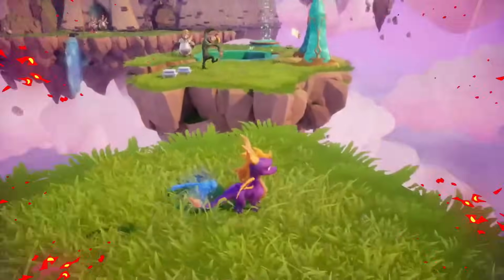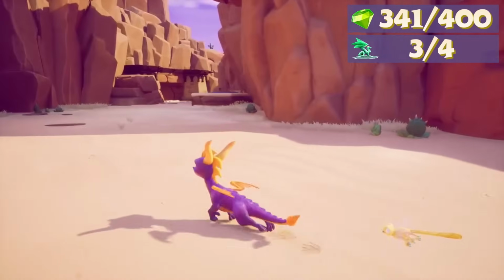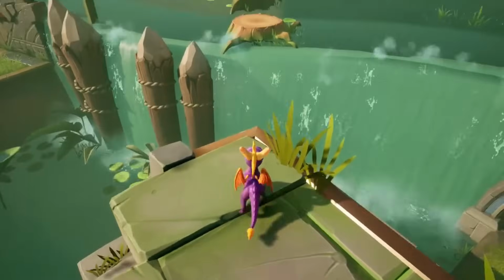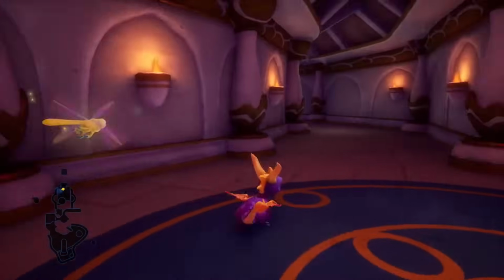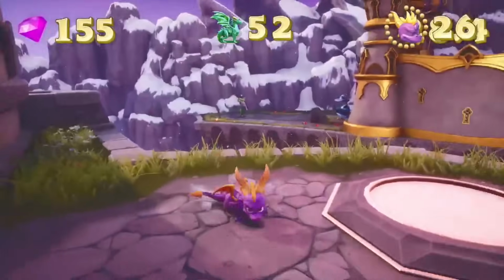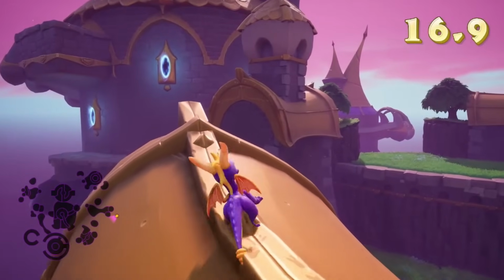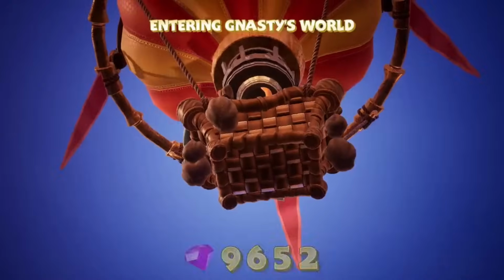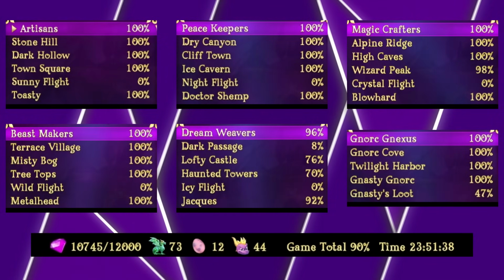Can You Beat Spyro The Dragon Reignited Without Gliding?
Thank you to @theboxlynx for their help with this video, check out their challenge runs too.

00:00 Intro
2:34 Artisans
4:44 Stone Hill
6:25 Dark Hollow
7:06 Toasty
7:22 Peace Keepers
8:20 Dry Canyon
8:39 Cliff Town
10:21 Ice Cavern
11:05 Doctor Shemp
11:56 Magic Crafters
12:31 Alpine Ridge
12:58 High Caves
15:55 Wizard Peak
18:41 Blowhard
19:00 Beast Makers
20:11 Terrace Village
20:54 Misty Bog
22:09 Treetops
24:34 Metalhead
25:24 50 Dragons?
26:33 Ram Proxy
27:13 Invisible Collision
28:09 75 Minutes
29:53 Dream Weavers
31:12 Level Storage
37:50 Dream Weavers Revisit
39:55 Artisans Revisited
41:00 Dry Canyon Revisited
41:38 Cliff Town Revisited
42:10 Ice Cavern Revisited
42:33 Doctor Shemp Revisited
43:40 Alpine Ridge Revisited
44:48 Terrace Village Revisited
45:10 Misty Bog Revisited
46:51 Metalhead Revisited
48:15 Town Square
50:01 Dark Passage
50:50 Lofty Castle
53:08 Haunted Tower
53:54 Jacques
56:33 Gnorc Gnexus
57:01 Gnorc Cove
57:54 Twilight Harbor
1:00:40 Gnasty Gnorc
1:02:12 Fairy Storage
1:06:07 Gnorc Gnexus Revisted
1:07:46 Gnasty's Loot
1:10:54 10 Minute Level Storage
1:11:17 Gnasty Gnorc Revisited
1:11:54 Gnasty#s Loot Revisited
1:14:24 Dragon Hovering
1:15:32 Grand Totals
1:15:46 Outro

We stream on Fridays and Saturdays at 8PM UK time both here and on Twitch